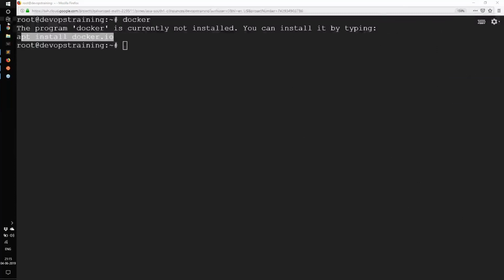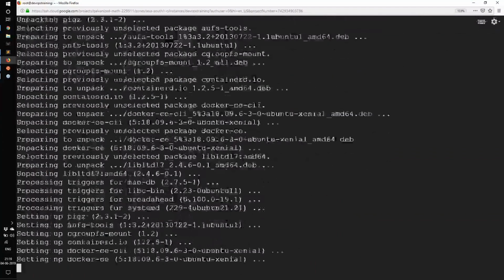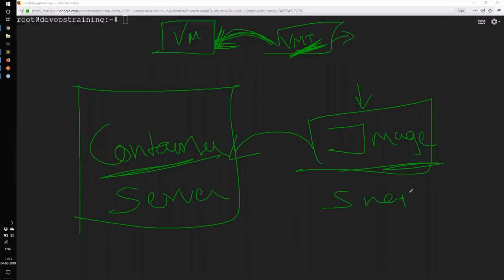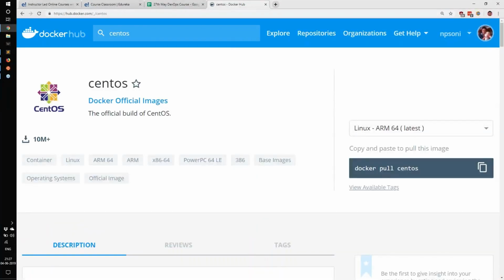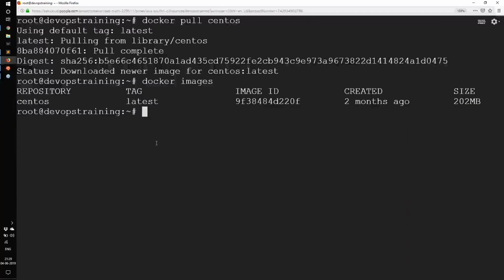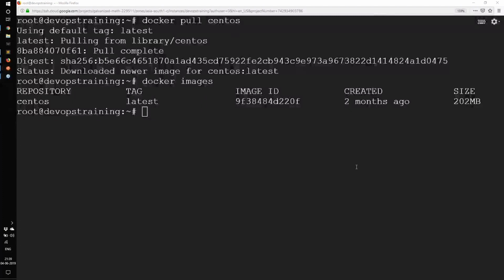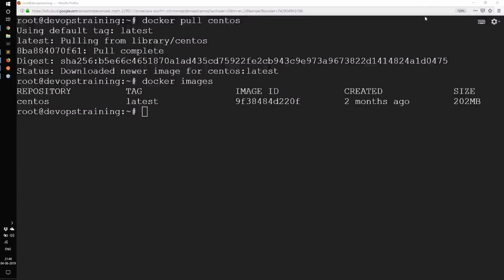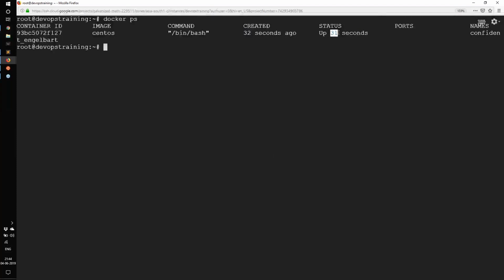Docker Tutorial for Beginners [FULL COURSE] Part-2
Best Docker tutorial, Full docker course for beginners.